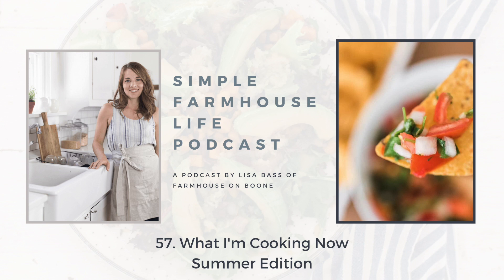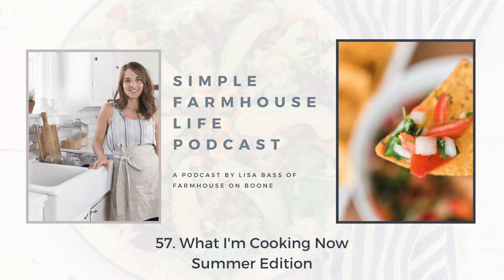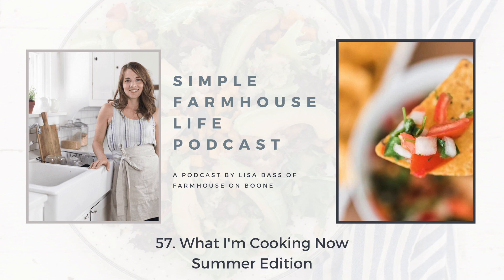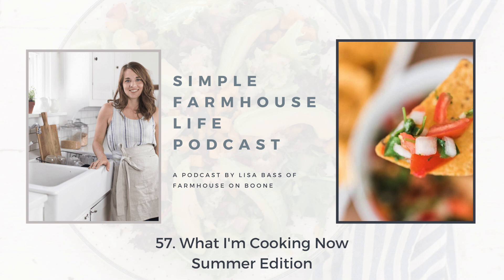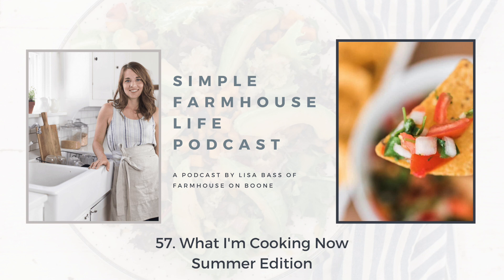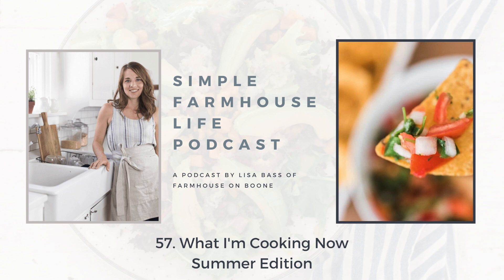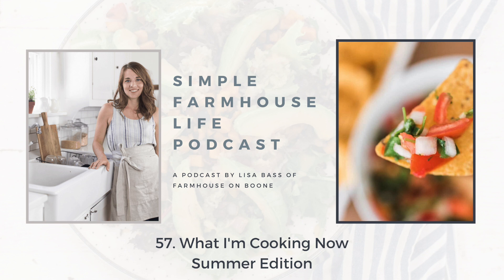57. What I'm cooking NOW- Summer edition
Summer cuisine is all about garden fresh veggies and simple dishes. In this episode I'm sharing what we're eating in the farmhouse!
You can find the raw cheese I buy regularly from Azure Standard

Get my free 10 day course on how to start a blog

Grab my Ebook recently updated with ALL of my sourdough recipes

Get my free essential oils class to learn all about the oils we use in the farmhouse!